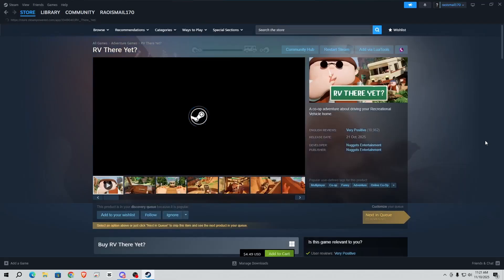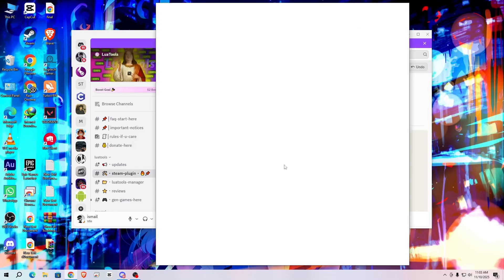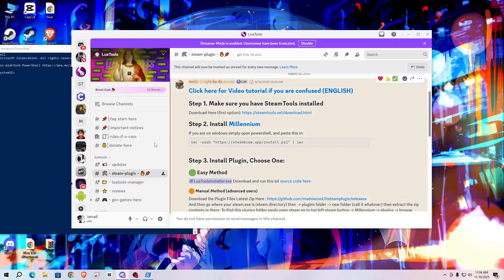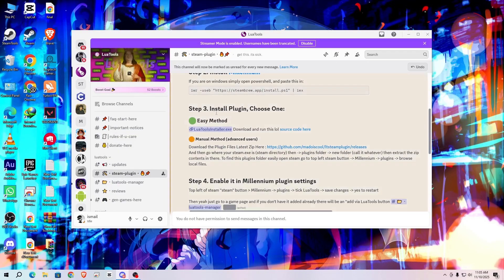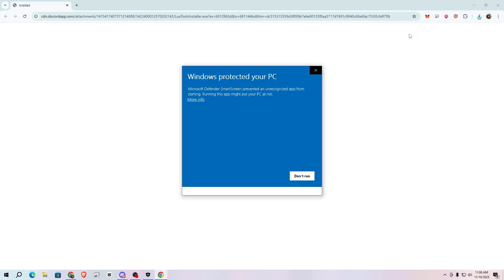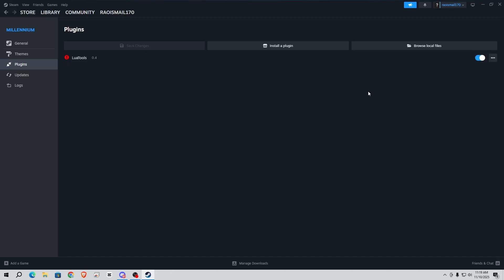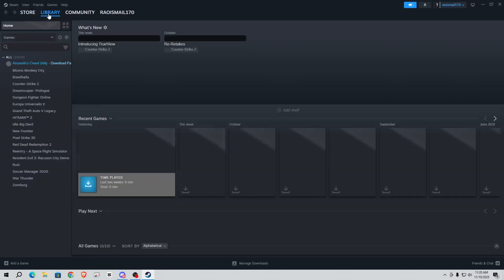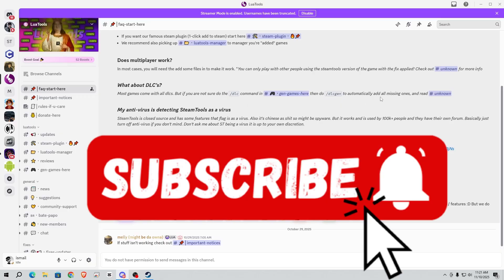Add Games Easily With Lua Tools | New Update 2025 | Steam Plugin | 100% Free | IsmailX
In this video, I’ll show you how to add games with just one click using the latest Lua Tools plugin — fully compatible with Steam in 2025 and 100% free.

🔥 What You’ll Learn:
✅ Add games quickly and easily
✅ Use the new Lua Tools 2025 update
✅ Works perfectly with Steam
✅ No hidden costs or subscriptions

The methods shown are safe, legal, and fully tested.
Always use legitimate tools and respect platform rules.
This guide is meant to help gamers save time and improve their experience with Lua Tools on Steam.